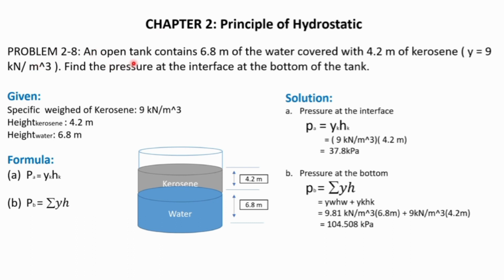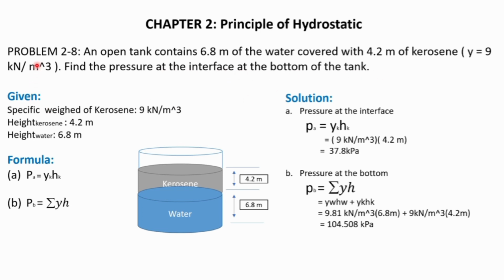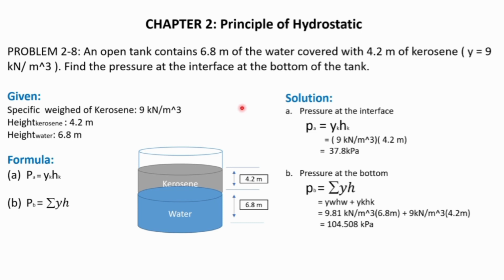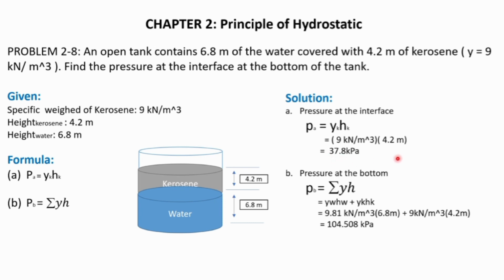Ocumen, Padernal, Vertouzo | Pressure below Layers of Different Liquids | #2 | 2BSABE-B